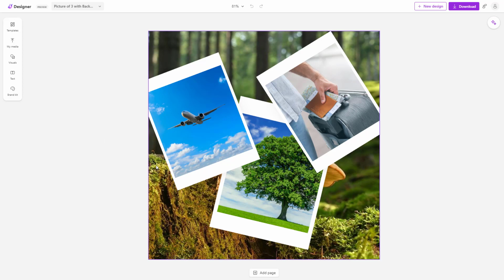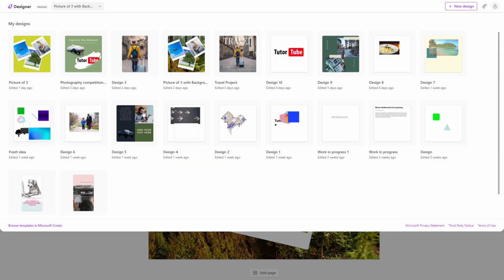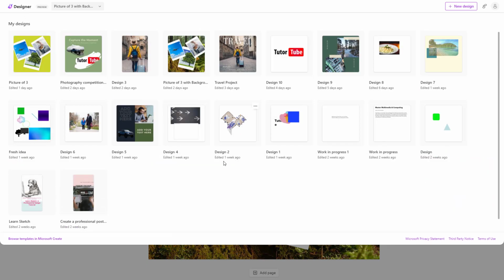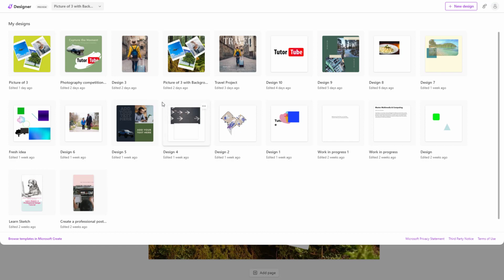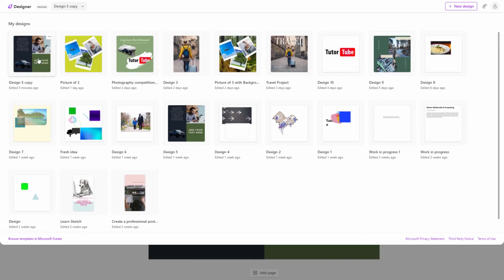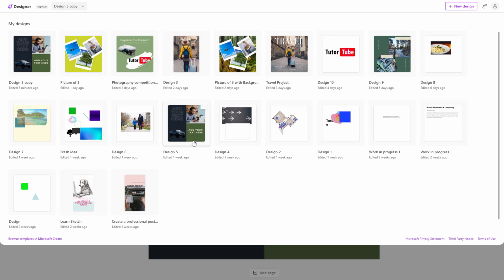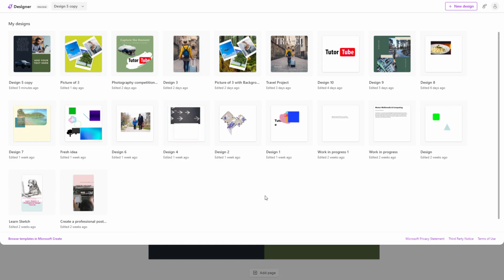Microsoft Designer - Lesson 56 - Managing your Projects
In this tutorial, we will be discussing about Managing your Projects in Microsoft Designer